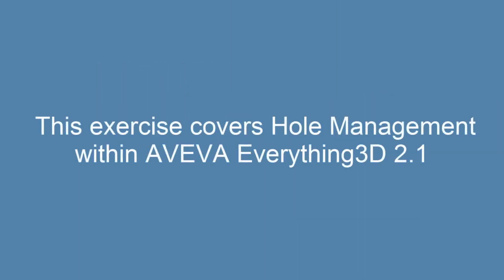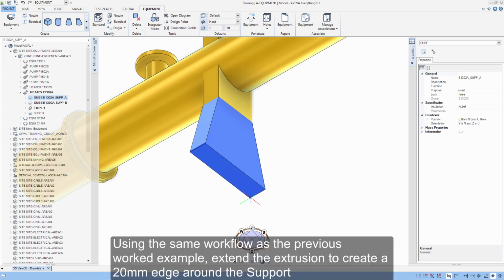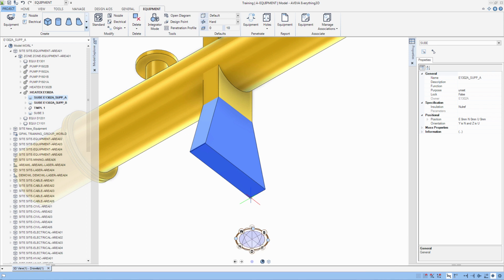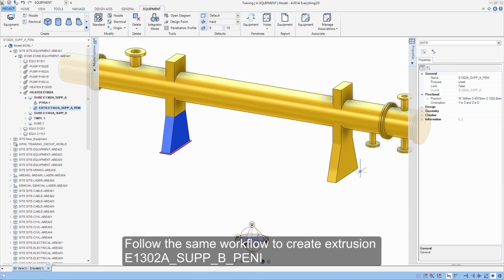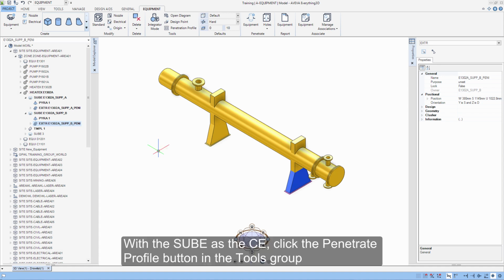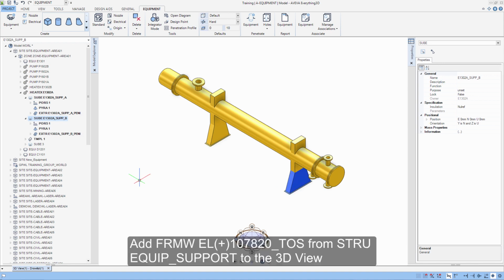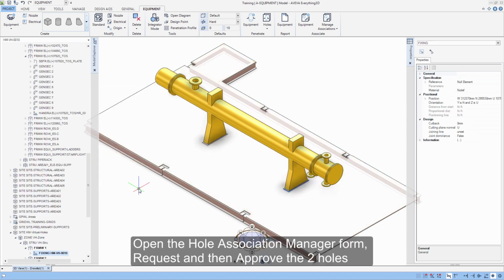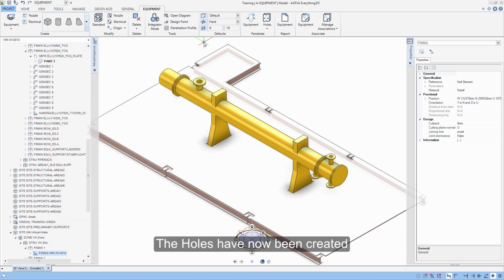Aveva E3d 2.1 - Equipment Modelling - Hole Management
For full Aveva E3d 2.1 Tutorial ( Videos + Pdf)